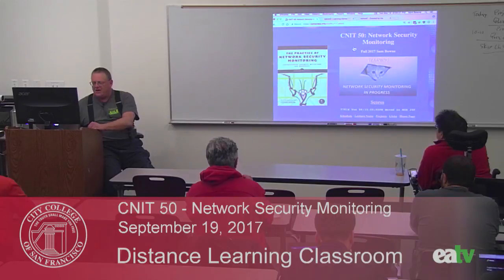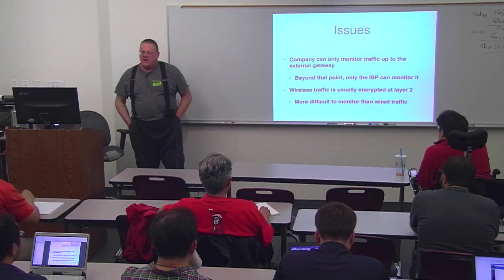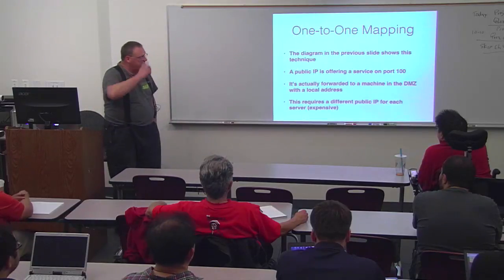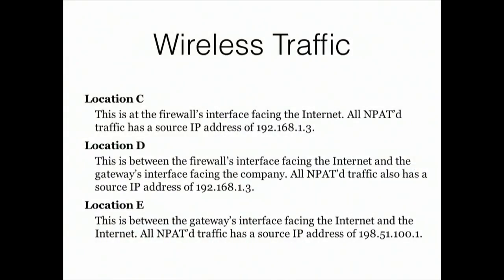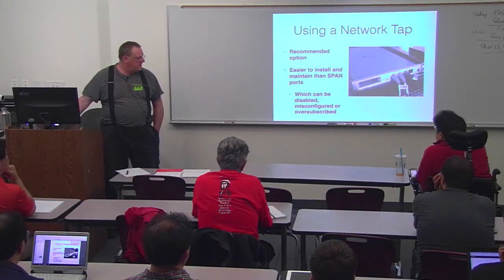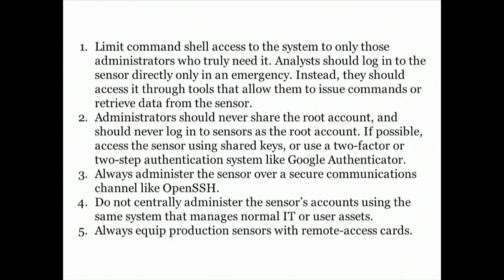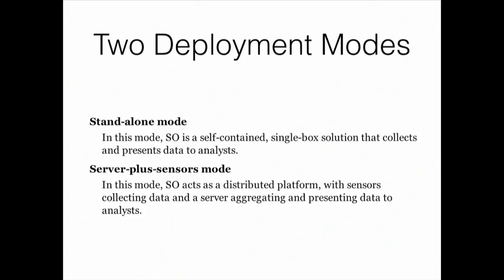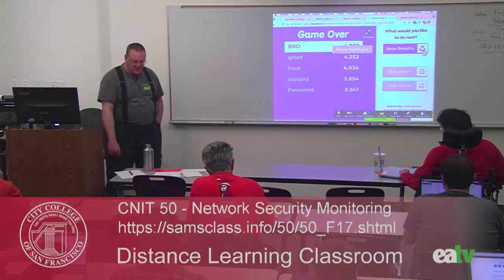CNIT 50 - Network Security Monitoring, September 19, 2017 Lecture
Recorded on September 19, 2017 in the Distance Learning Classroom at the Ocean Campus of City College of San Francisco.